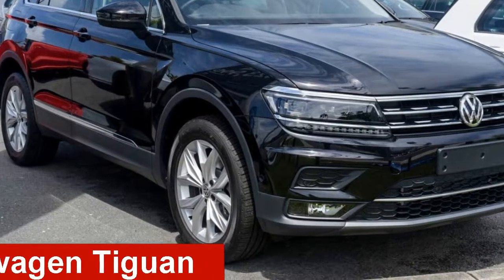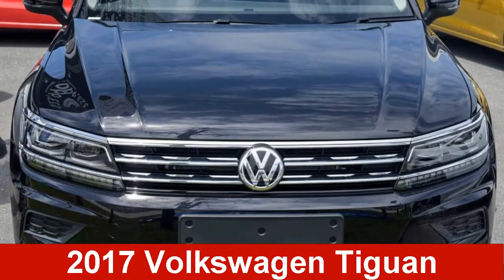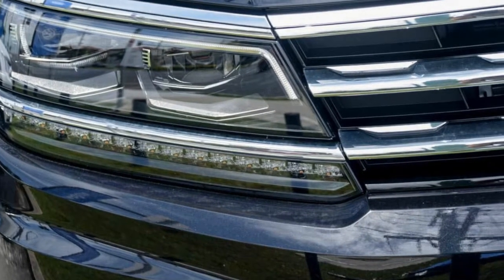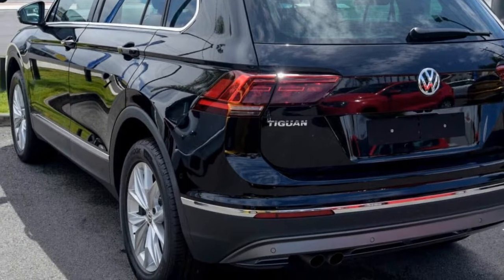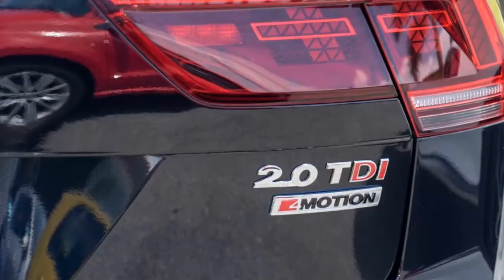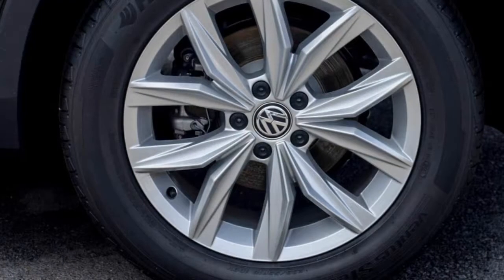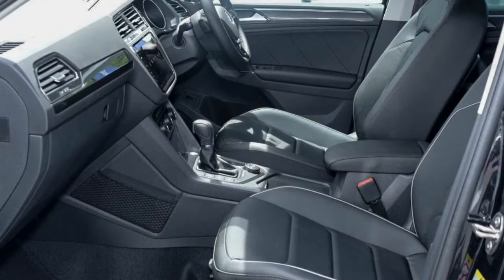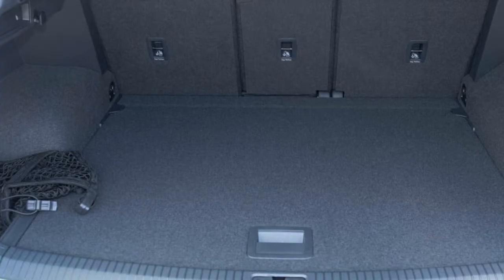Tiguan 140TDI Highline 7Spd DSG Wagon MY18